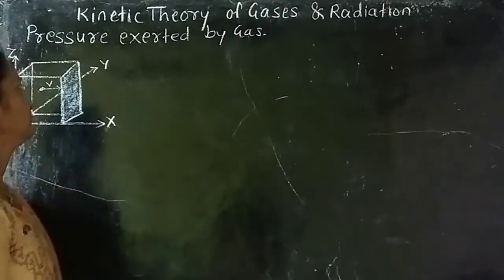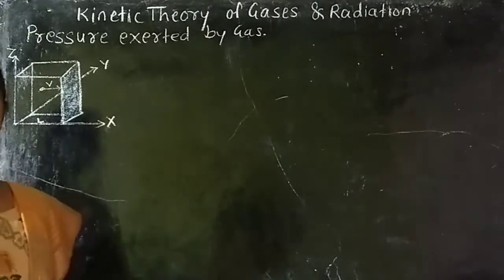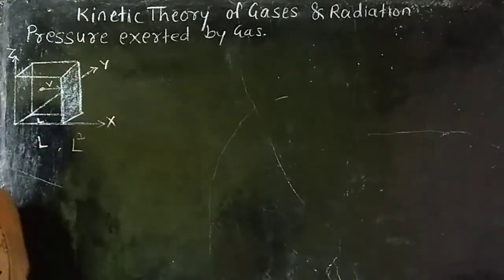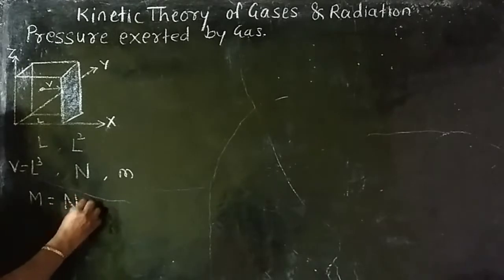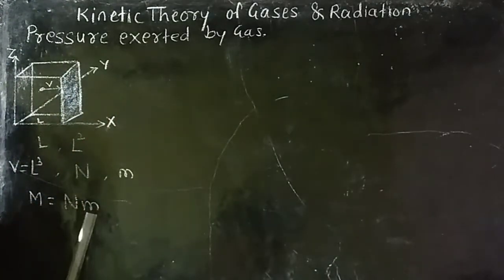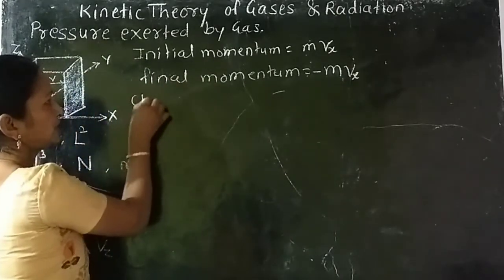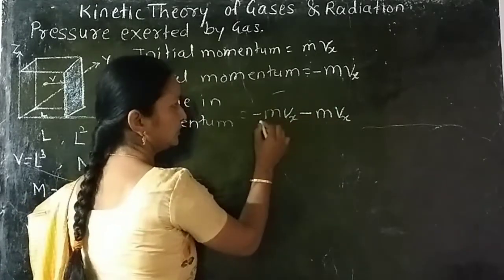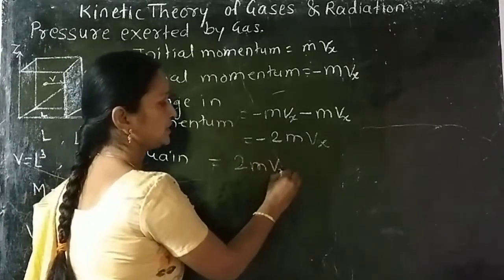Kinetic Theory of Gases Video 3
Hello students,let's learn kinetic Theory of Gases.